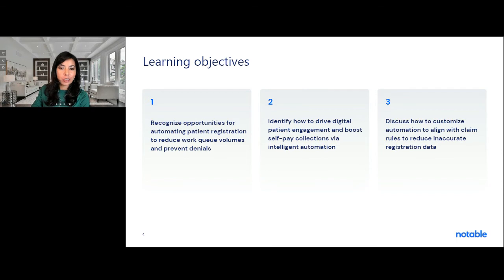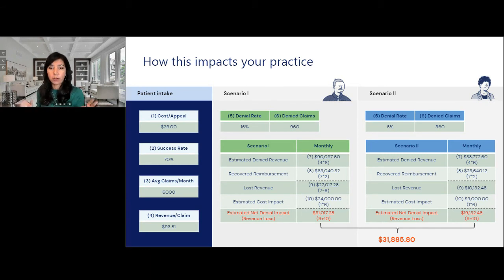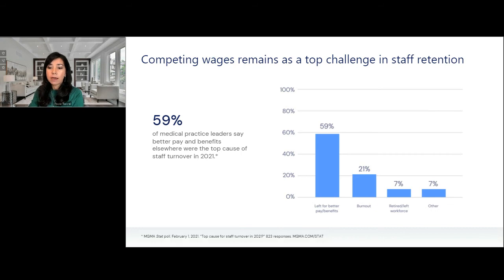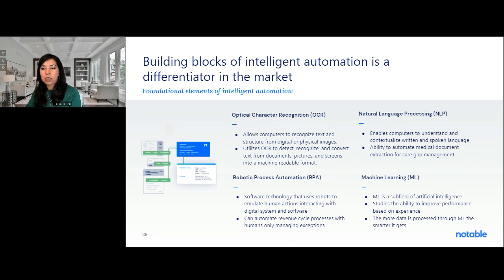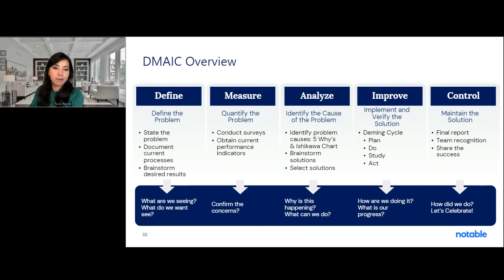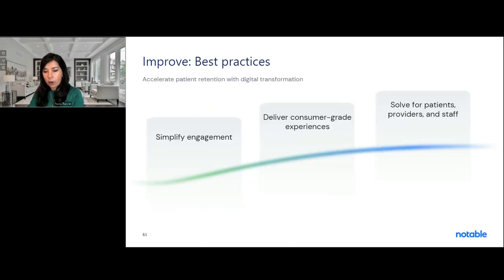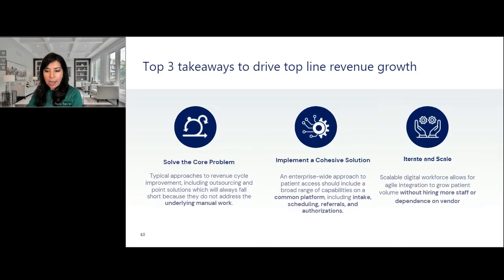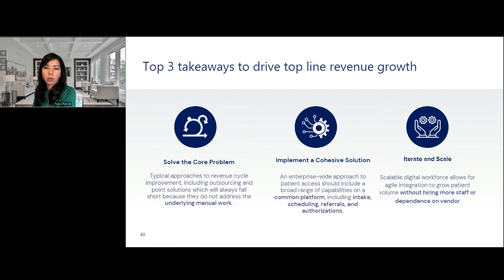Driving topline revenue with a high-performing frontend